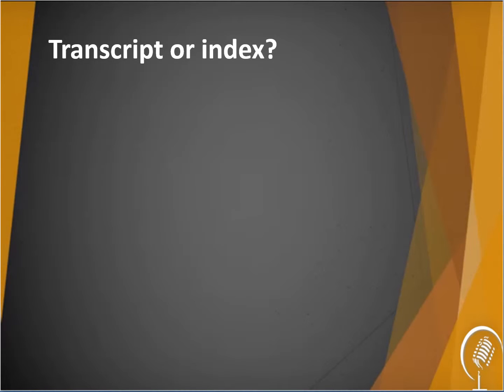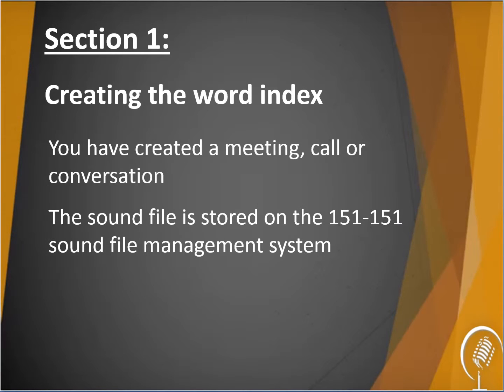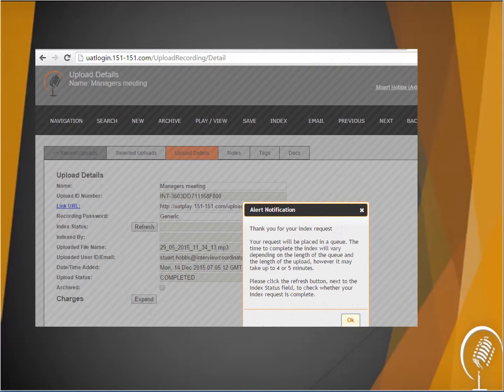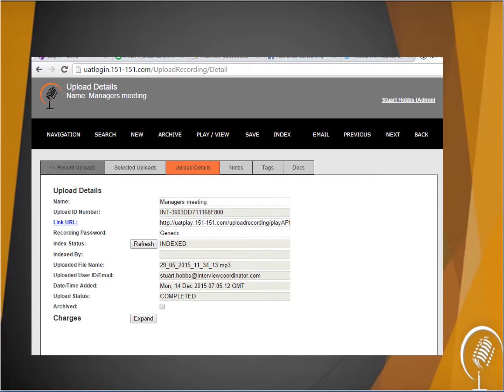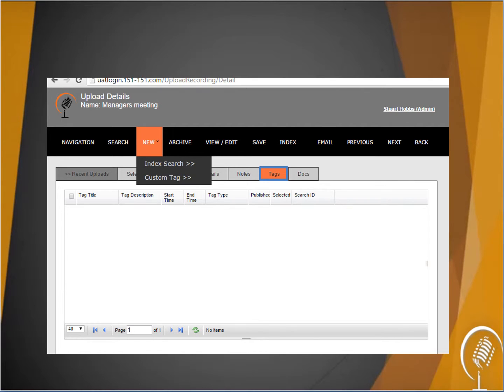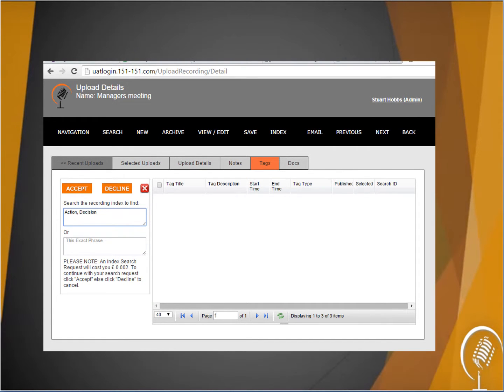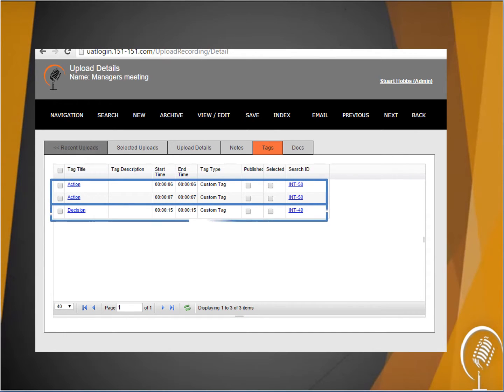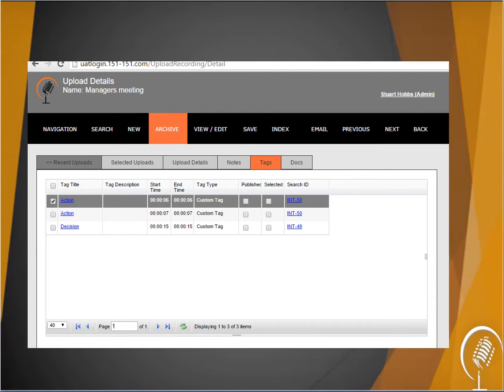Video 3 - How to create a searchable word index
Do you need to create an index or a full transcript of your recordings?
How to create a searchable word index of your recording
How to search for words and phrases in your recording
How to listen to your word index search results